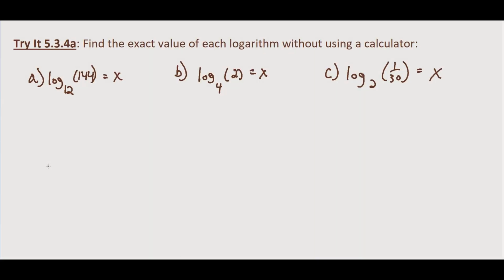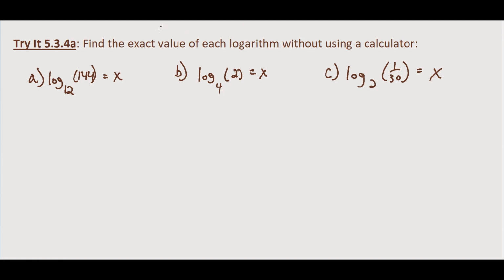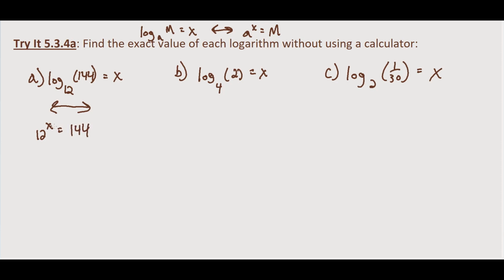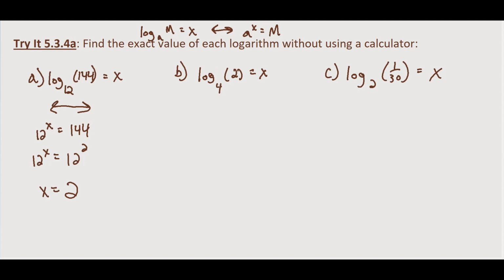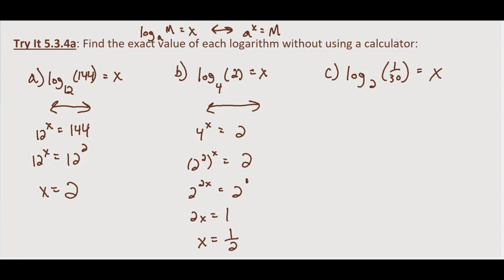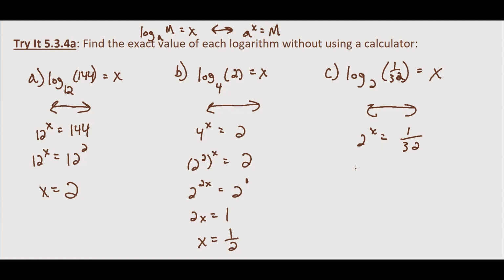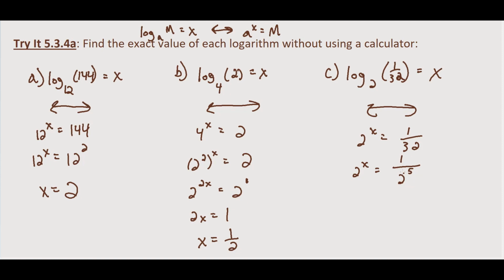Algebra IIB Try It 5 3 4A